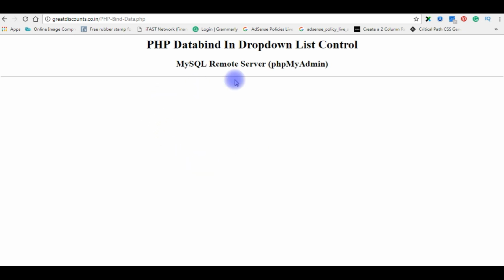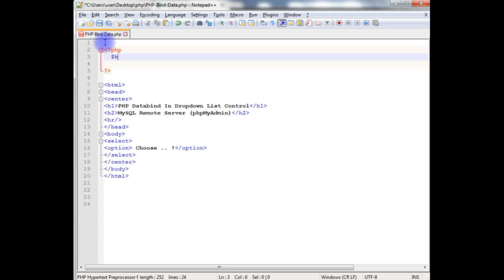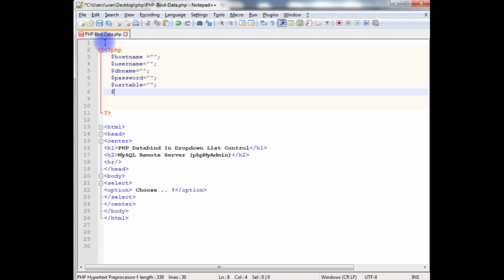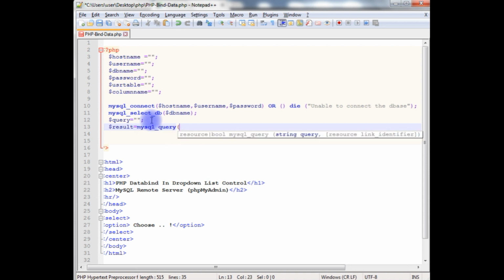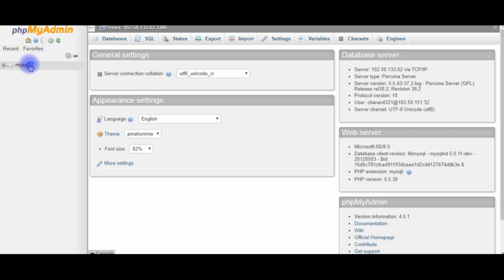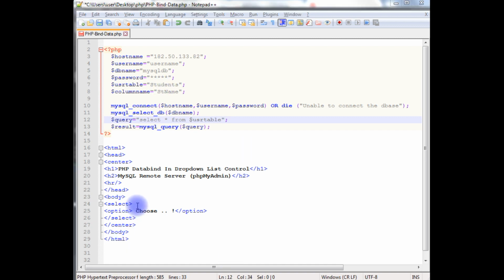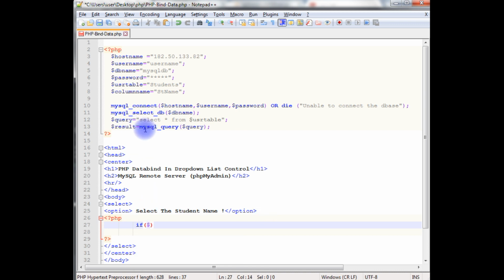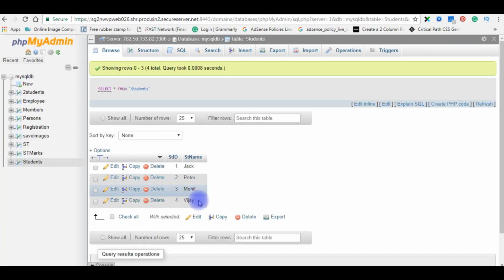PHP | Display MySQL (phpMyAdmin 4.5.1) Data In HTML DropDownList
populate records in HTML dropdown control from a remote database of Mysql (phpMyAdmin)  using PHP code.